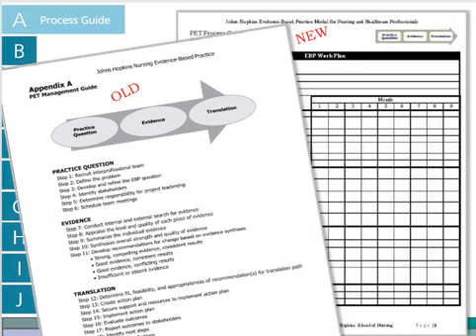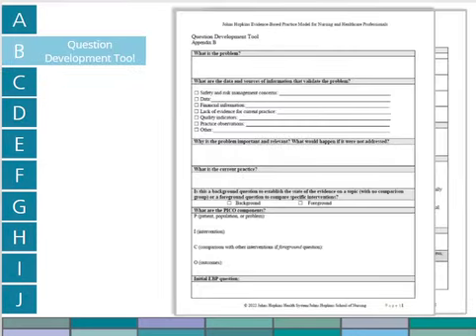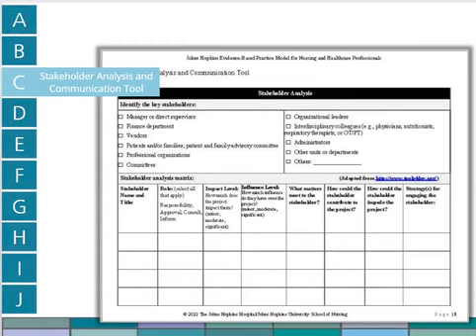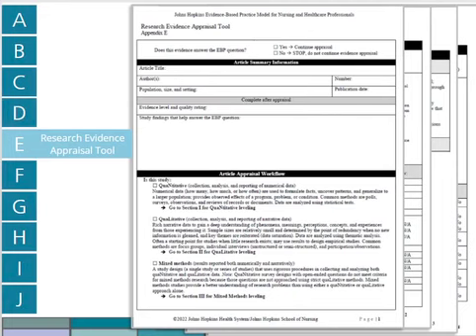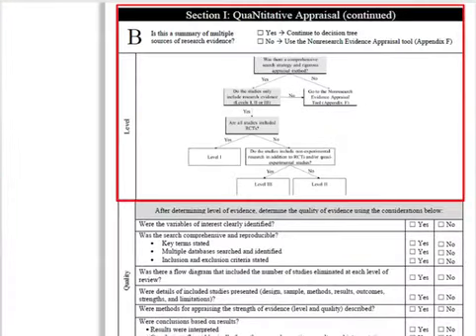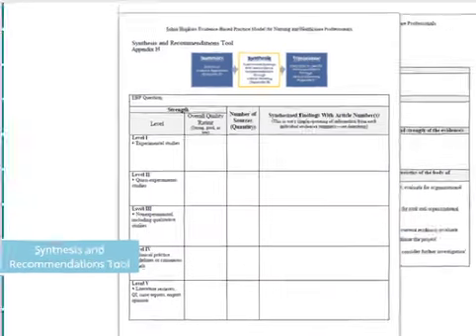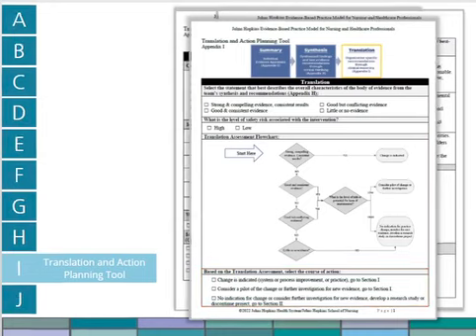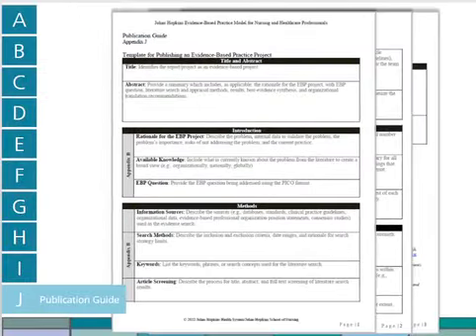2022 What' New With the Johns Hopkins EBP Model and Tools